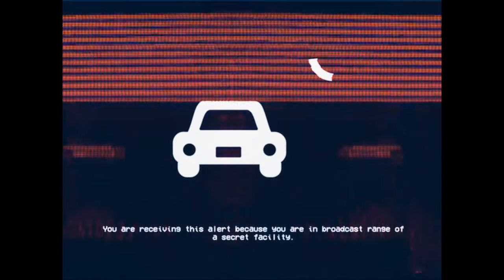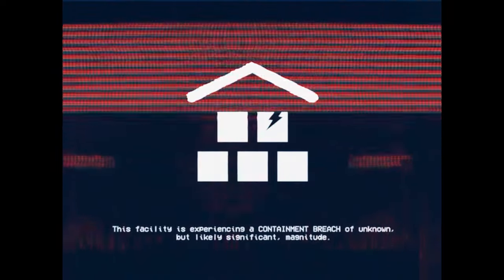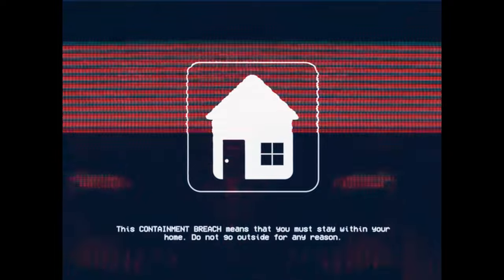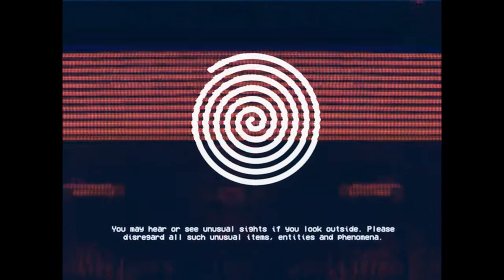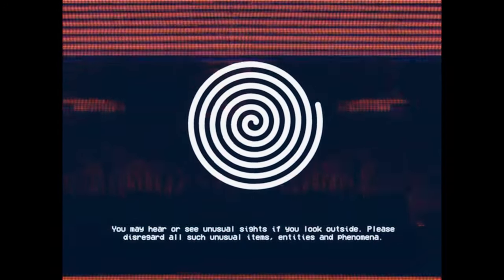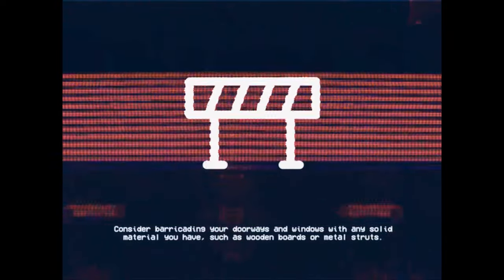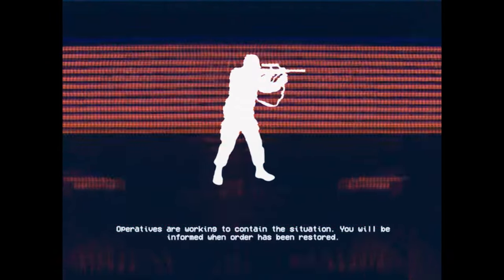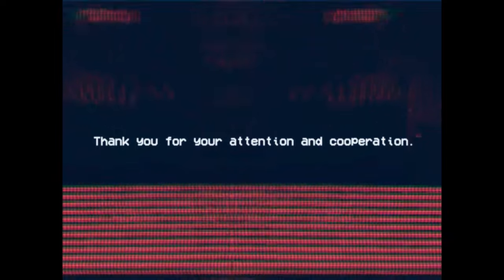CONTAINMENT BREACH NEARBY - SCP EAS Scenario